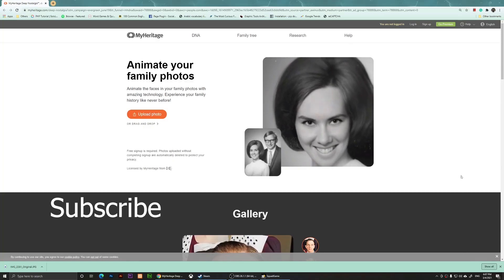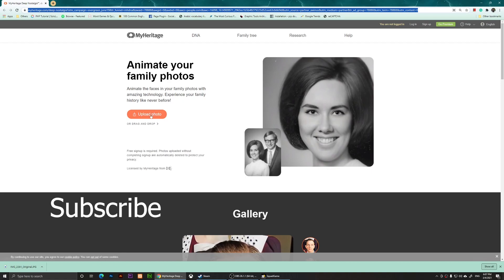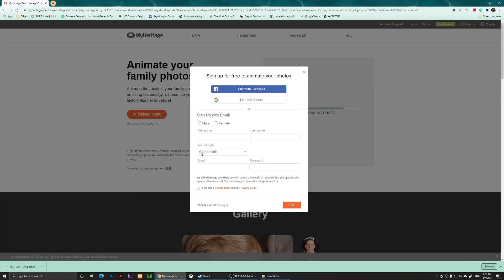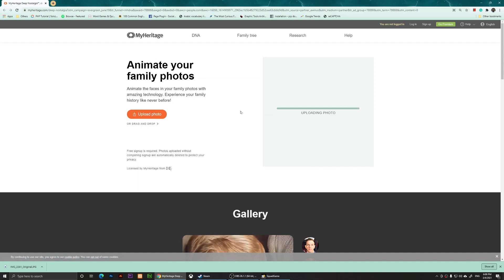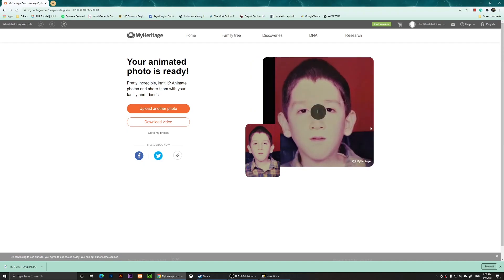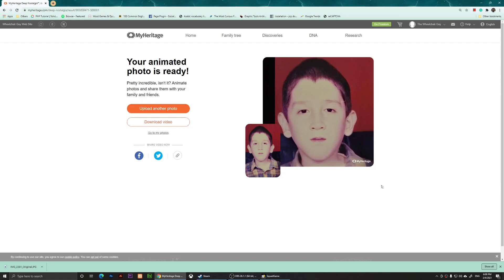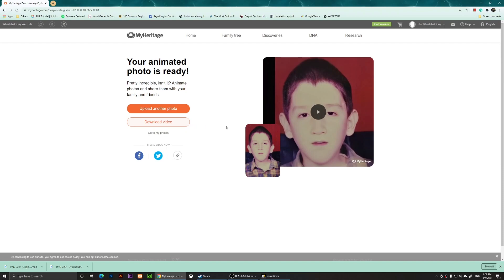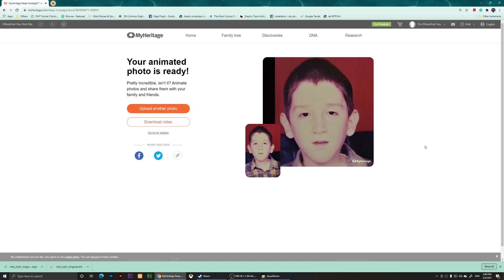How to Animate Old Photos On MyHeritage Deep Nostalgia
In this video, I will show you how to animate your old photos on My Heritage. The tool is called Deep Nostalgia. This tool made me so happy to animate an old picture of me when I was a kid. With this tool, you can do a lot.